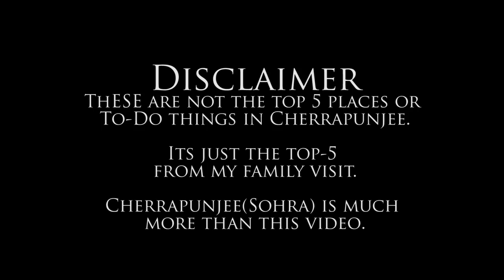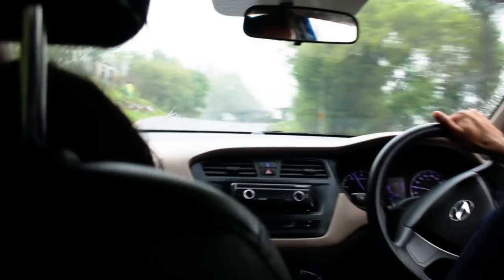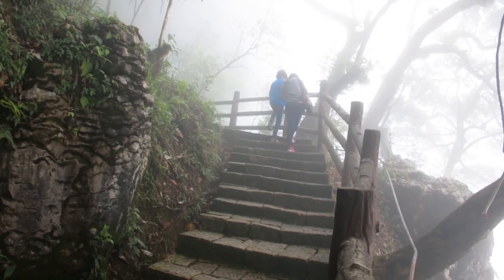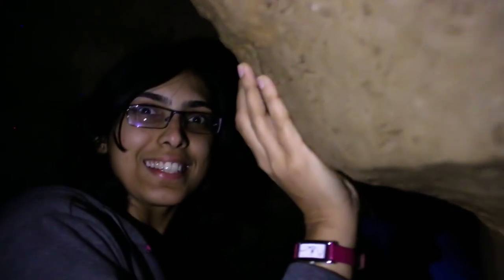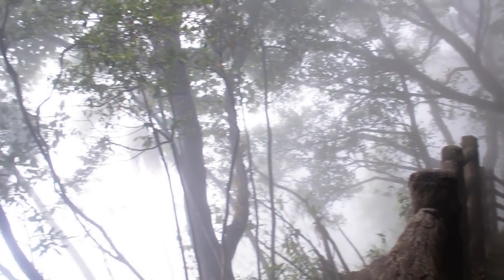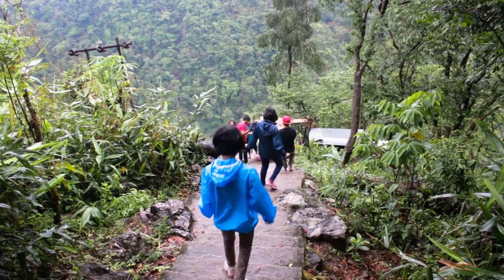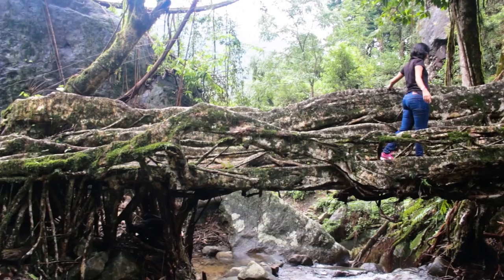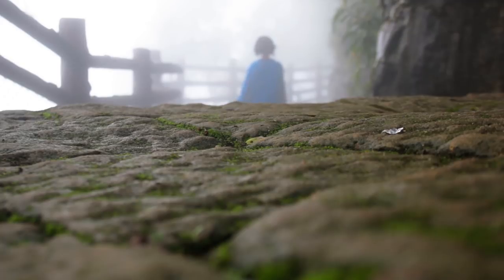My Top 5 things to do in Cherrapunjee | Sohra | Meghalaya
Vlog of my family trip to Cherrapunjee, Meghalaya documenting the top 5 things we liked during the trip.

We could not visit Dawki river as it was raining heavily and foggy on that day, else it would have probably also make it into my top 5